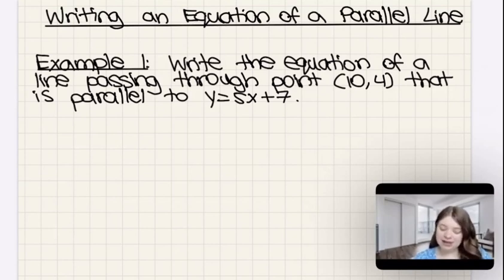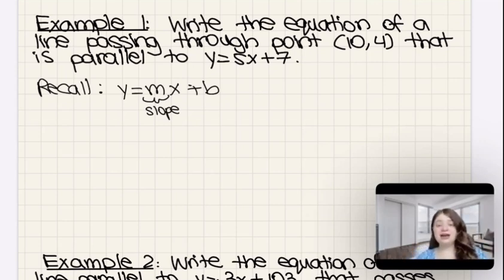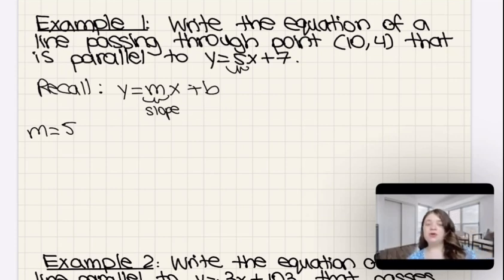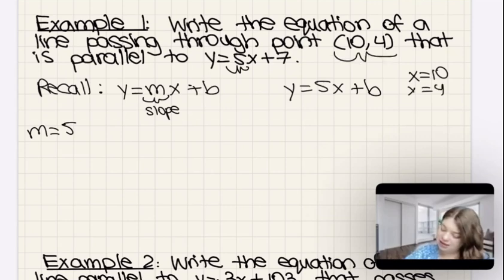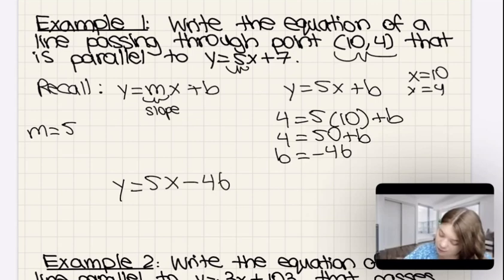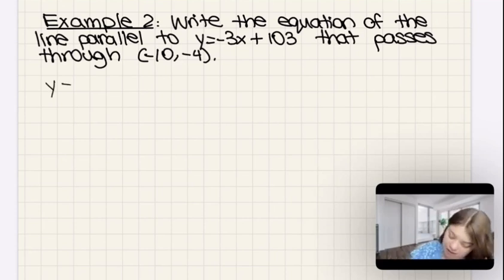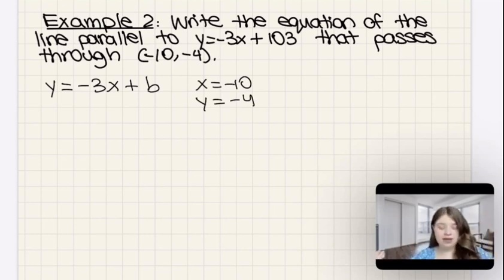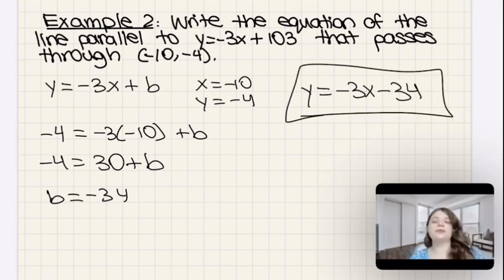Finding a line parallel to another line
Write the equation of the line parallel to y=-3x+103 that passes through point (-10,-4).
High School Geometry (Grade 10) - Unit 3